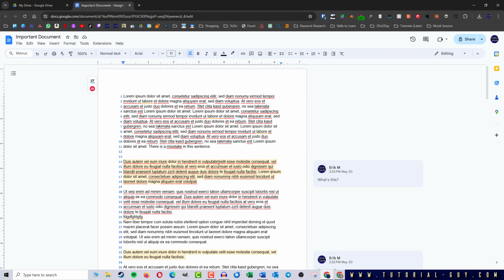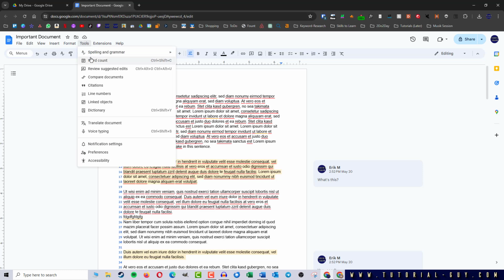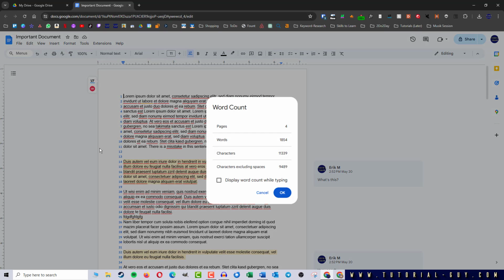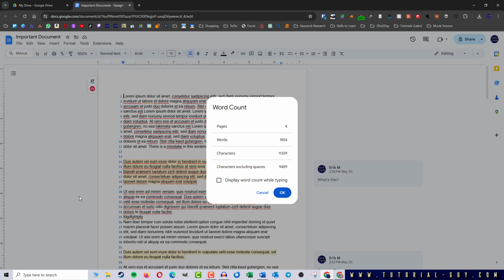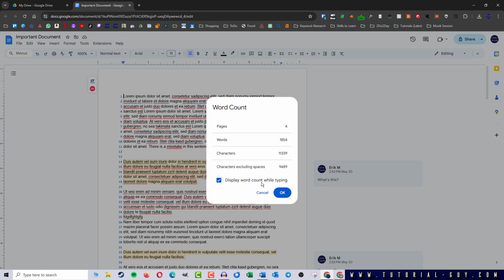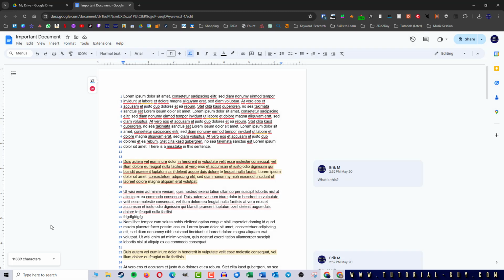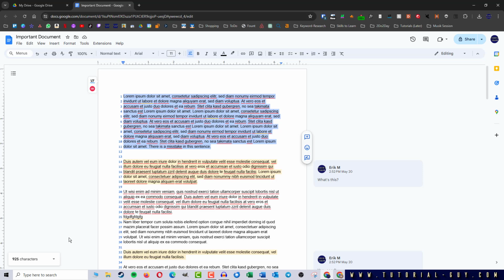Counting words in Google Docs | Google Docs word count ✅ Tutorial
Learn how to easily count words in Google Docs with this helpful tutorial trick! Whether you're writing an essay, report, or any other document, knowing how to count words efficiently can save you time and effort. Watch this step-by-step guide to master this essential skill in Google Docs. Don't miss out on this simple yet effective method for word counting!